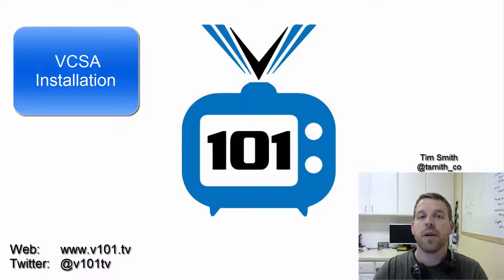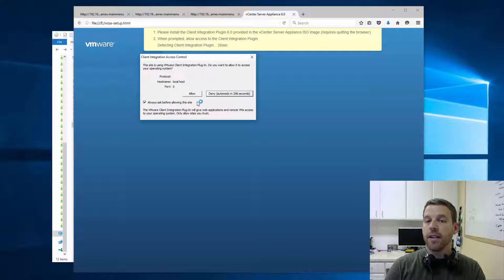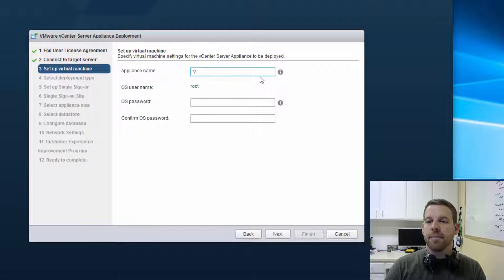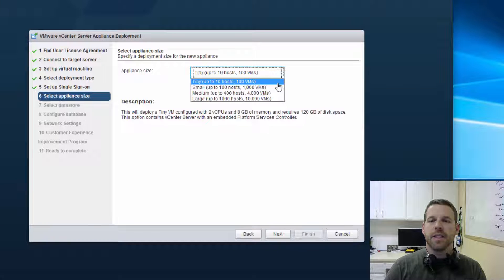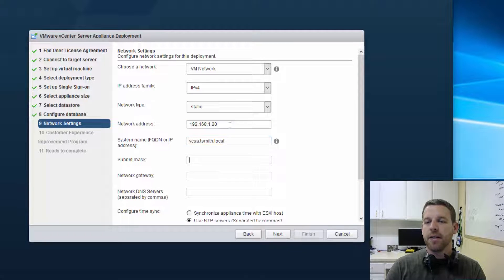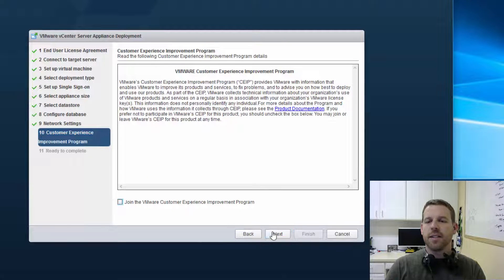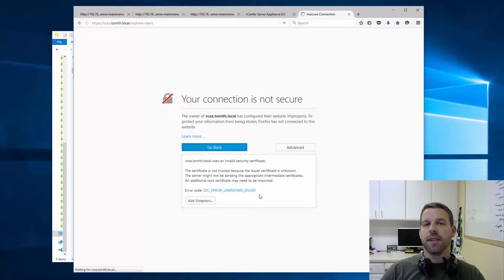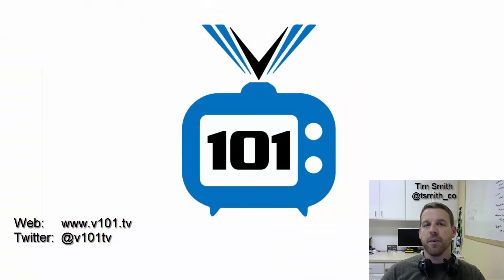VMware VCSA Installation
Installation walkthrough of VMware's vCenter Server Appliance 6.0. A continuation of our series to introduce viewers to VMware's vSphere environment.